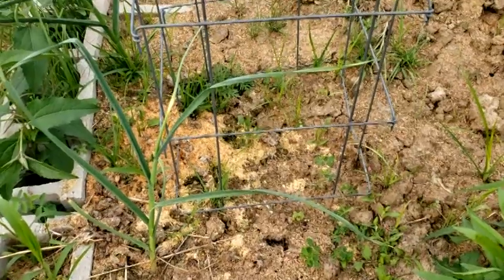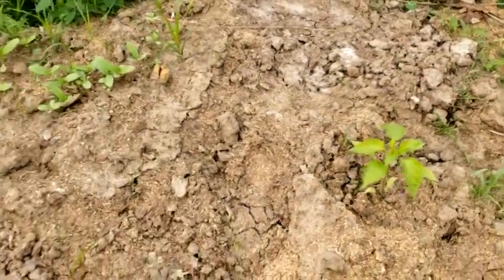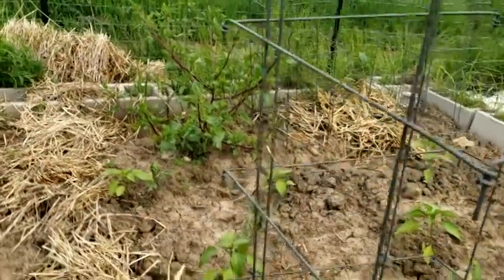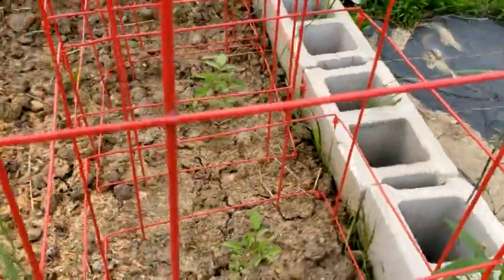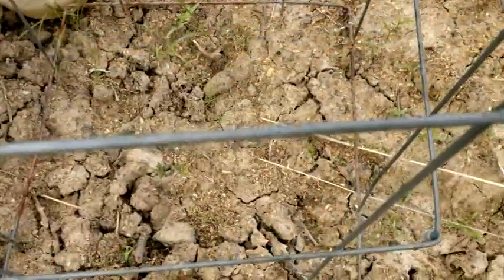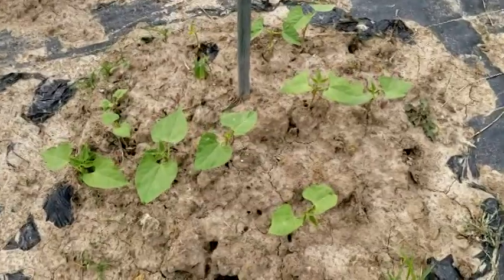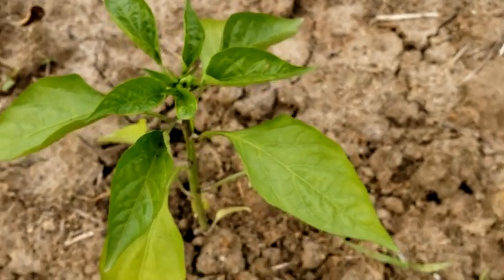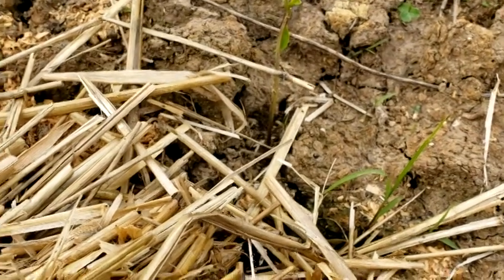First Garden update - Late May 2021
This is a video showing the beginning of this year's garden in late may. Frosts and bad weather have slowed things down but we're moving forward anyway and hoping for a great garden this year.